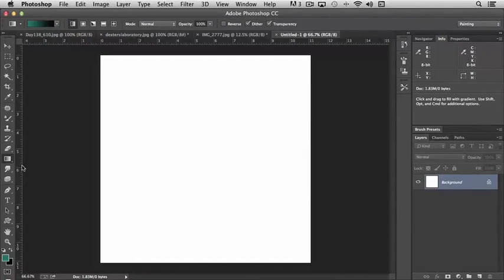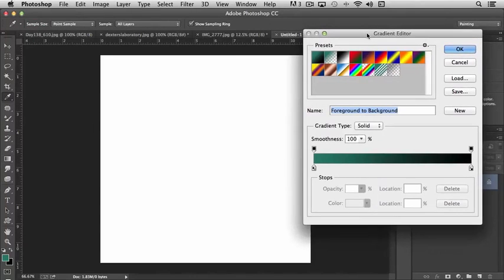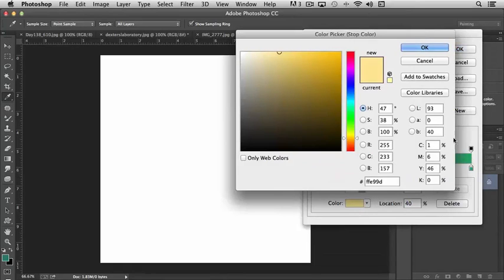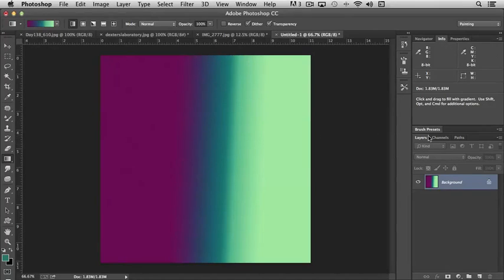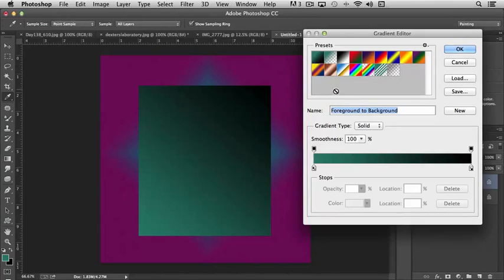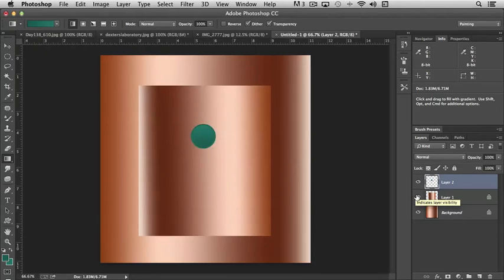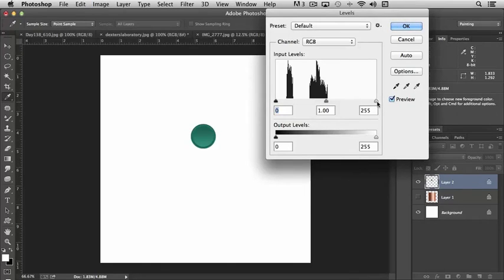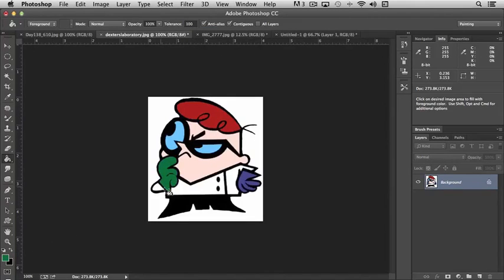Adobe Photoshop tutorial Using The Gradiant Tool